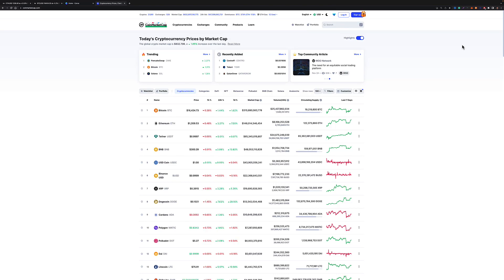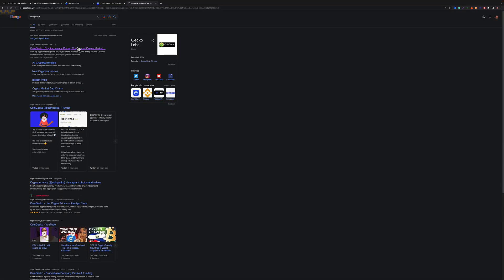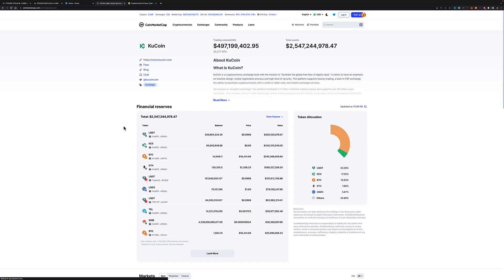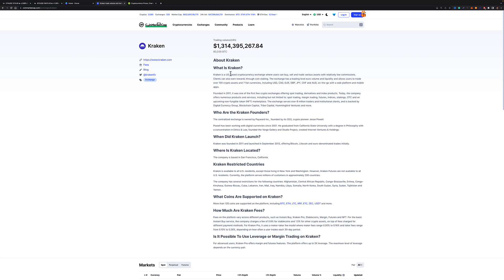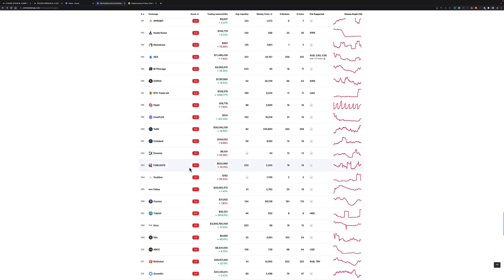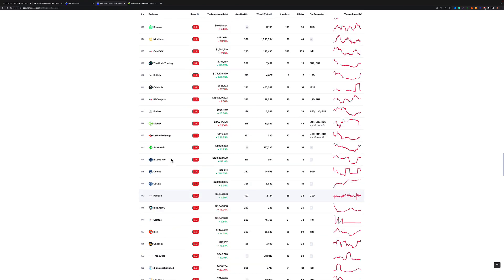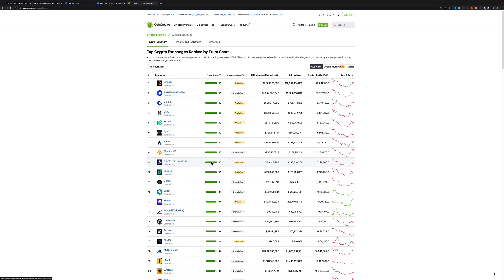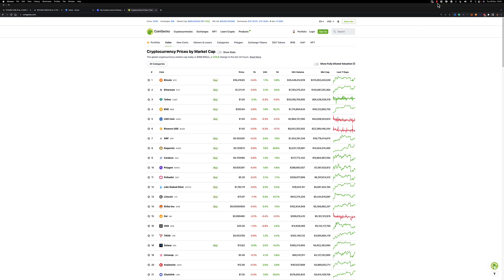NO ONE DOES THIS BEFORE BUYING ALTCOINS | BINANCE | BYBIT | COINBASE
🤩 Remember, WE ARE not financial advisors, and please do your own research before investing! 🤩